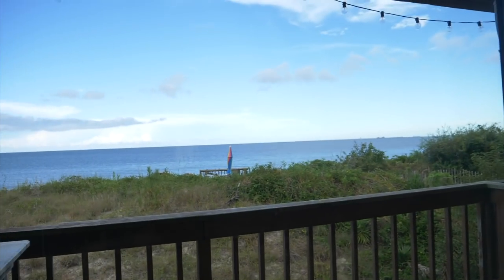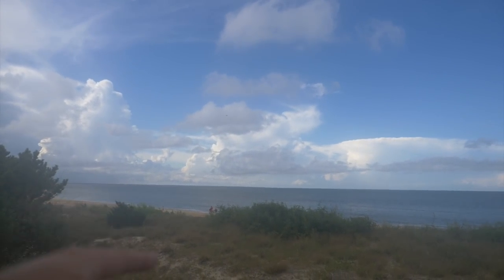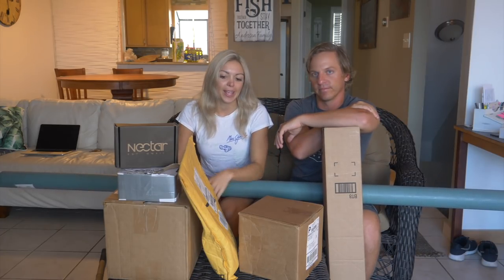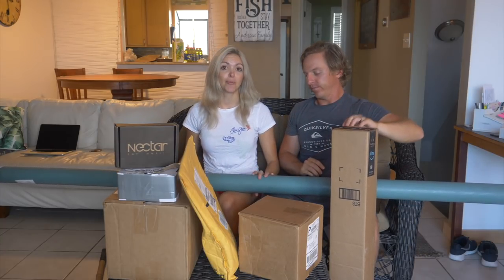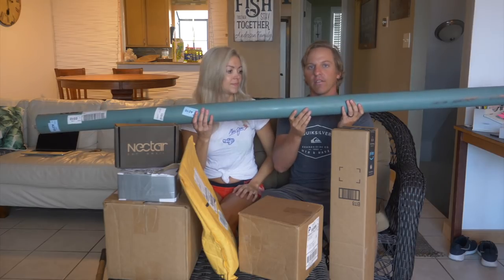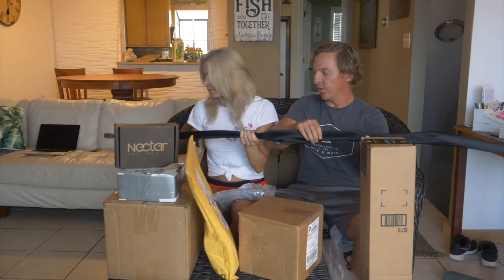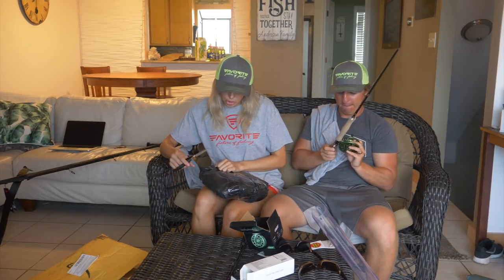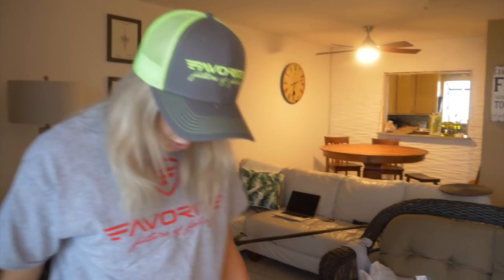HURRICANE FLORENCE UNBOXING ft. Favorite Rods, Nectar Sunglasses, Aleader Gear & Rat-L-Trap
Hurricane Florence is barreling towards our backyard and Kristi and I have been saving these boxes for a while to show ya'll what we are going to be fishing this fall. These are all products that we felt would be good to introduce to ya'll to be more successful on the water for this coming fall fishing season!

Here is a link to the products we featured on this unboxing!